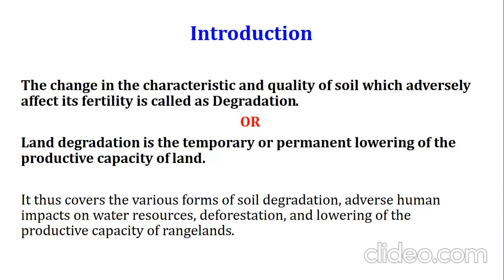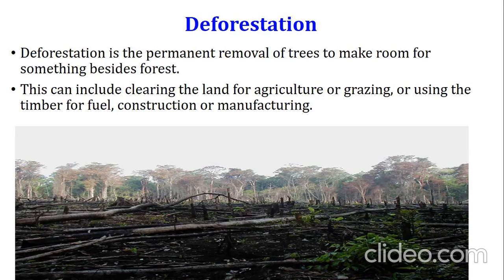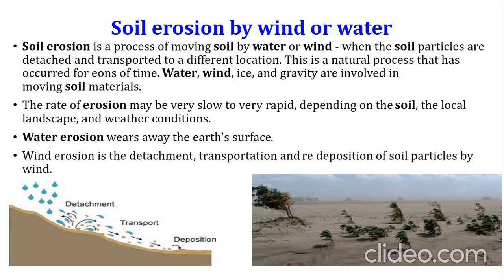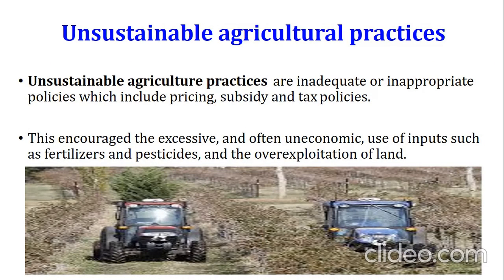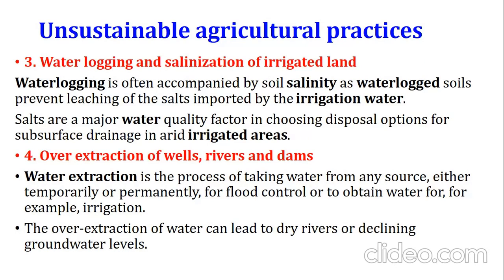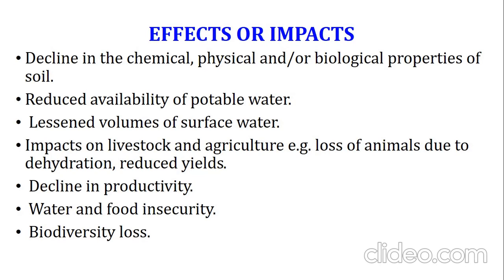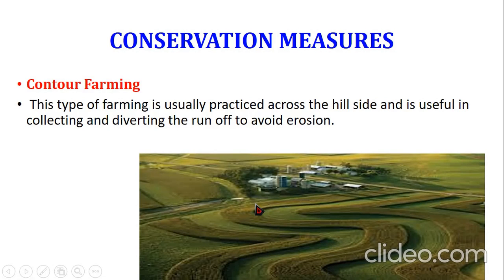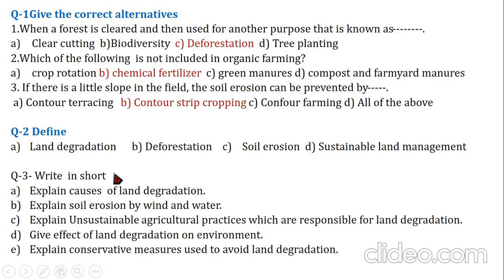Unit-3 Natural Resources- Land degradation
Land degradation